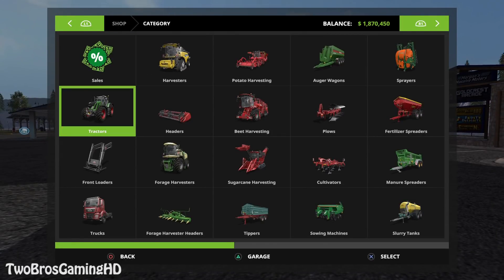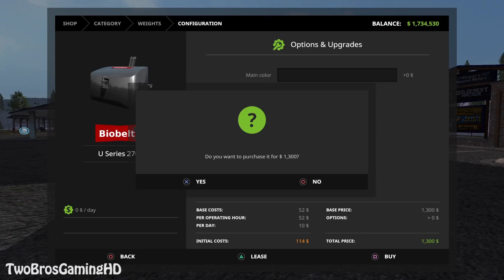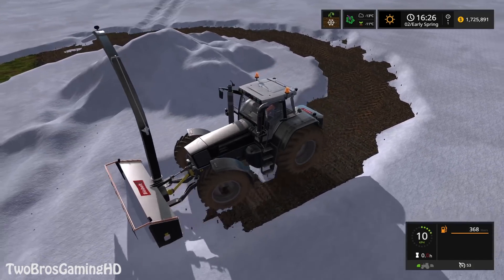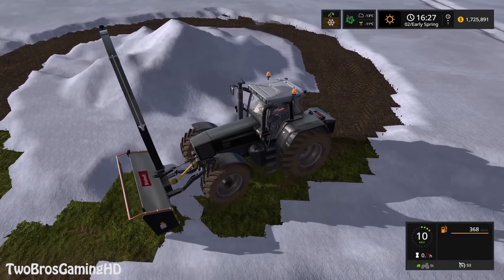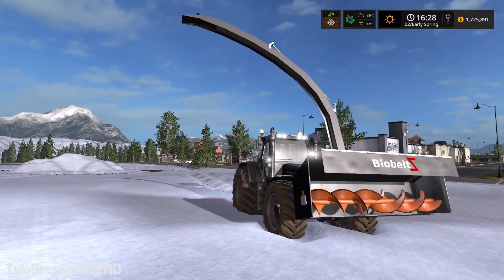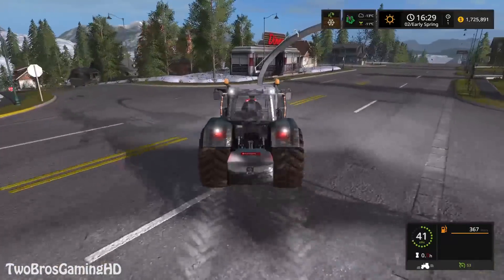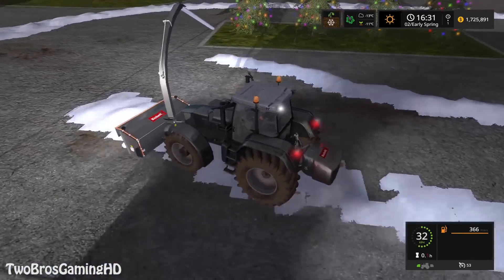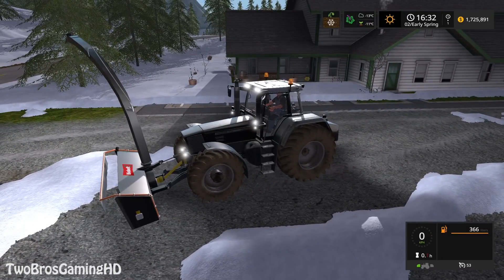EPIC SNOW MOD SETUP in Farming Simulator 2017 | THE BEST REMOVAL SETUP EVER | PS4 | Xbox One